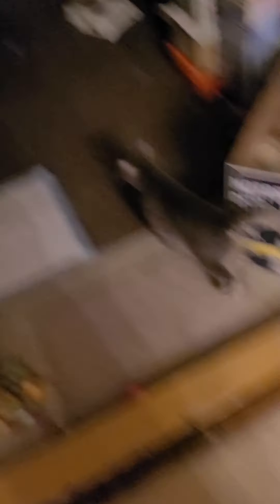diavolo and I explore a house